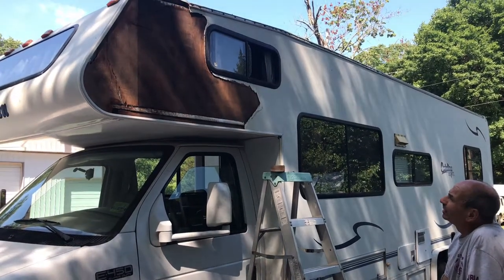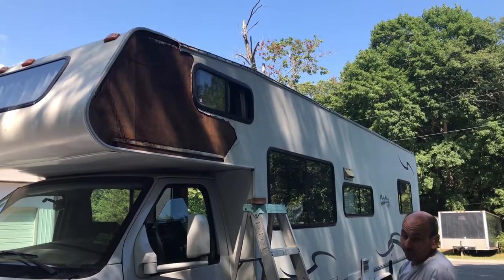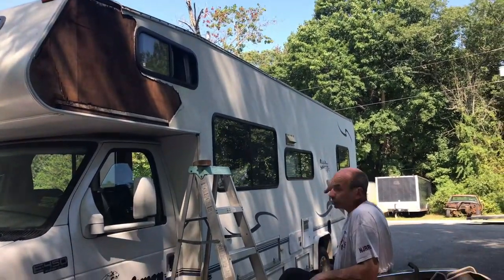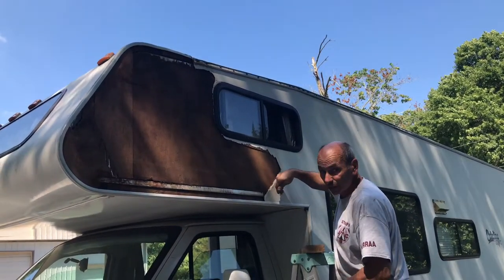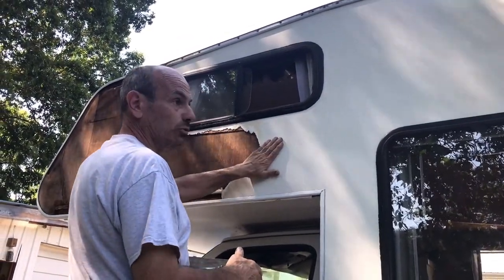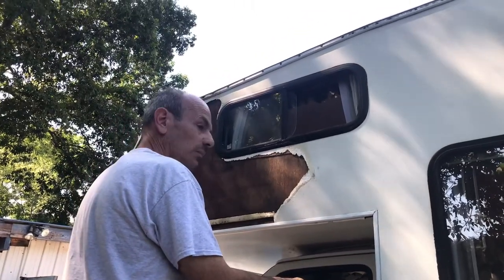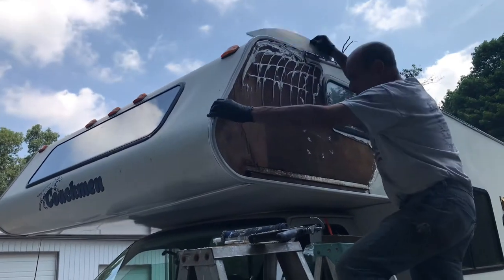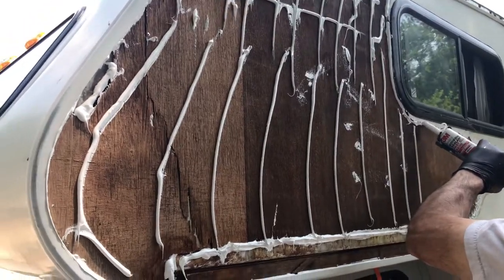RV side and roof repair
Repairing the side panel that ripped off on the highway. And repair and seal the roof.  Witj new rubberized sealer .